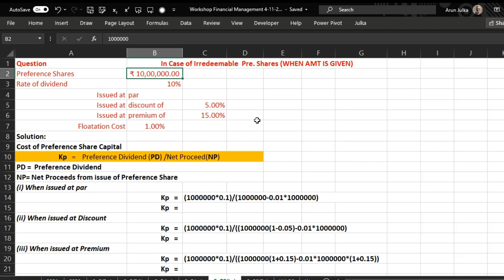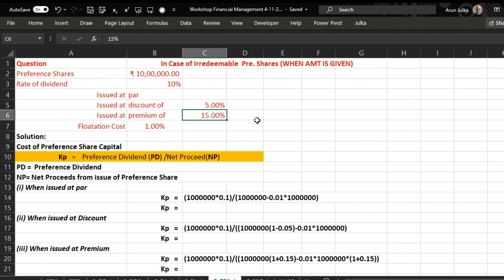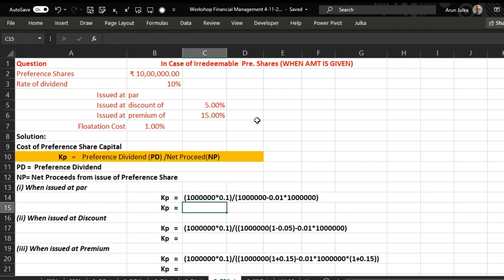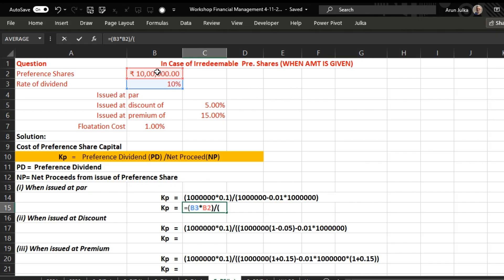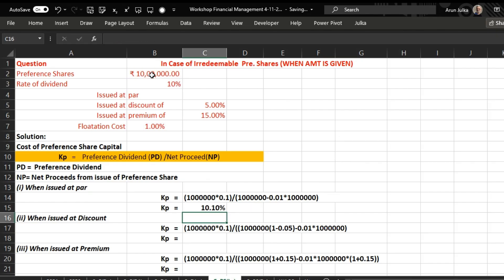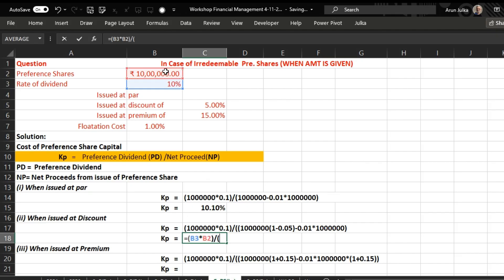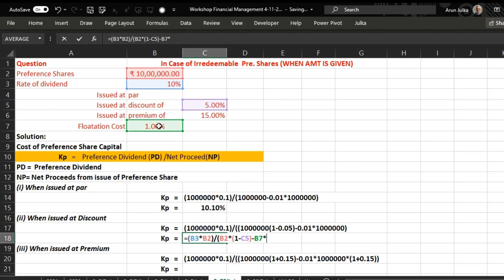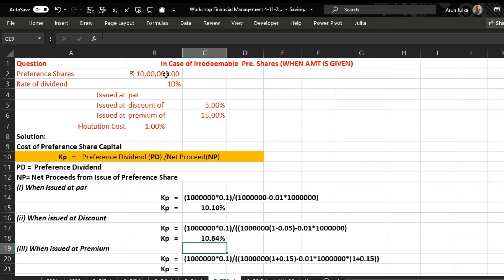Cost of Preference Share Capital (Irredeemable)